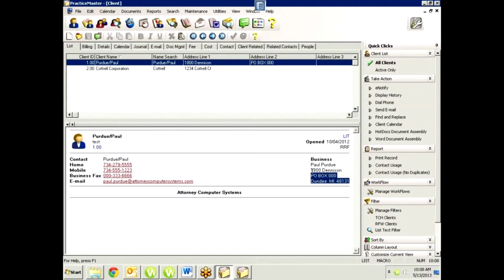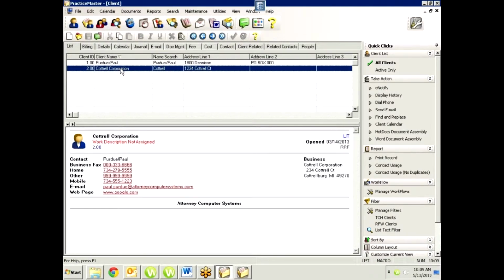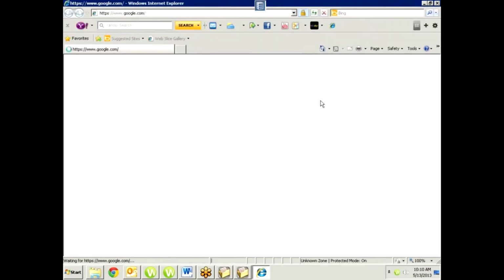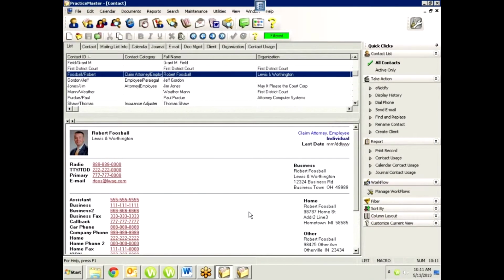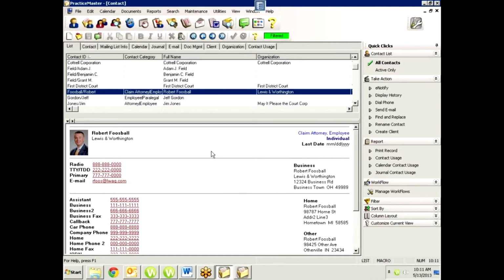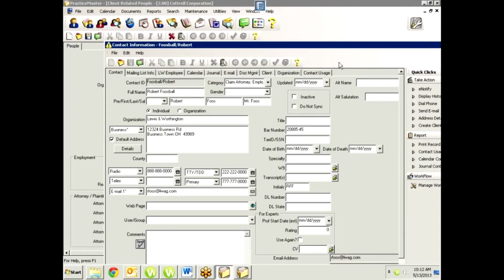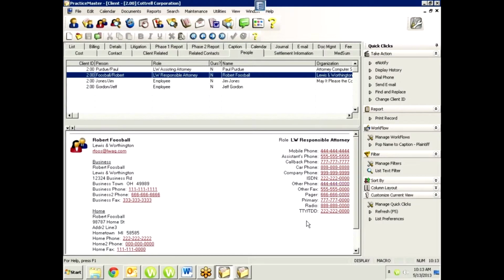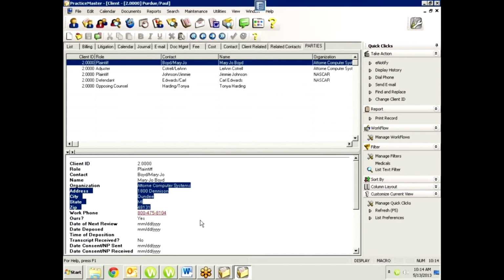Snapshots in PracticeMaster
The Client and Contact files in PracticeMaster have really nice looking snapshots that layout all the pertinent information in a usable and visually appealing way. But what if you want to add something or modify the layout? And what about other files that you might have added to PracticeMaster (like people, parties, assets, medical providers, etc.)?? Watch as Paul shows us how much control we really have over these snapshots in this month's episode of The Paul & Mary Jo Show.